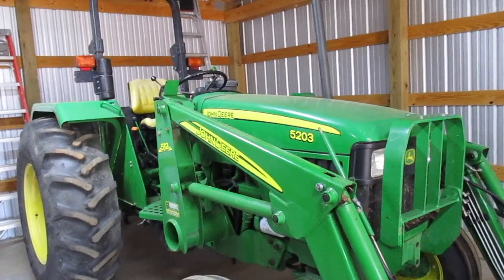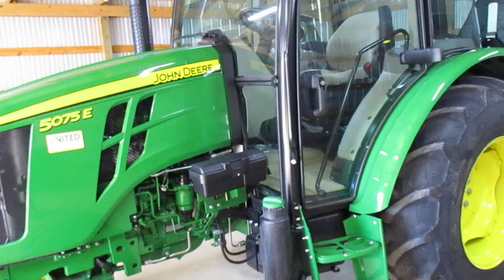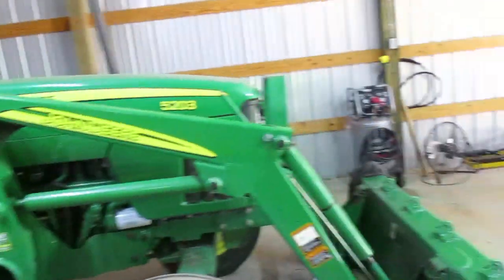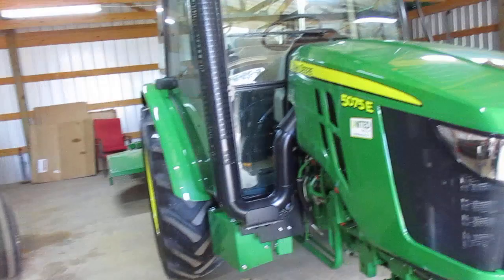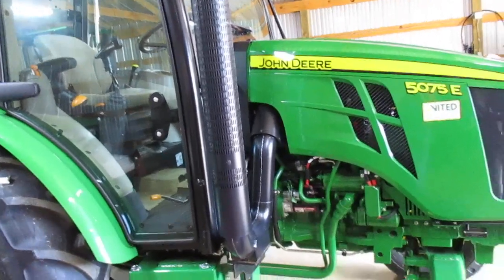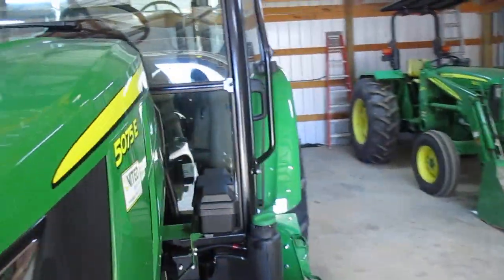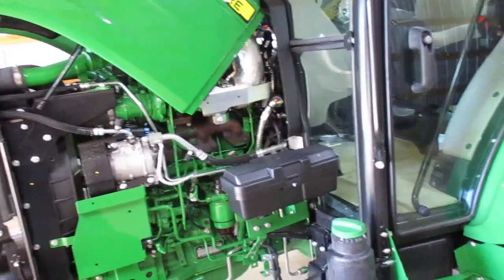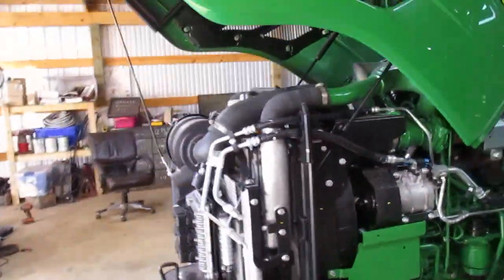Super Green or......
how I ended up with a brand spanking new John Deere 5075E cab tractor. Deep discount from John Deere put it below price for a USED 2-3 year old similar tractor. Just crazy. Has that new tractor smell in the cab too lol.Far,far and away the nicest tractor I've ever owned.